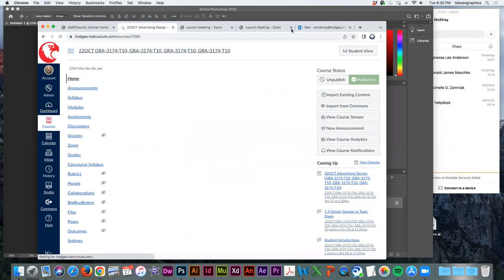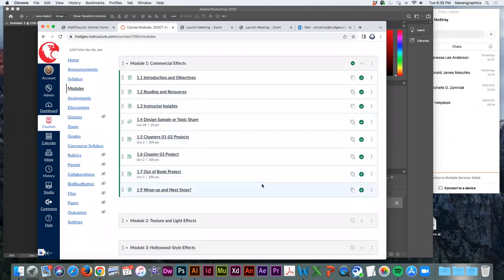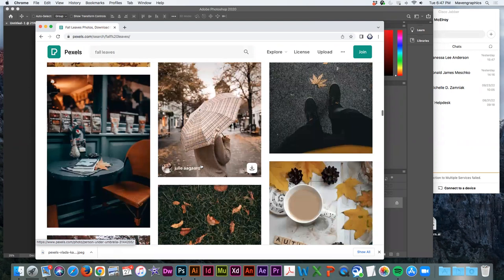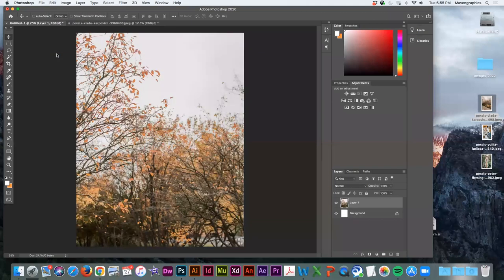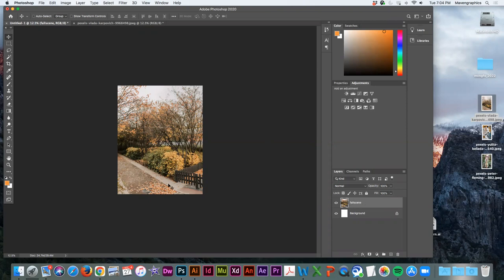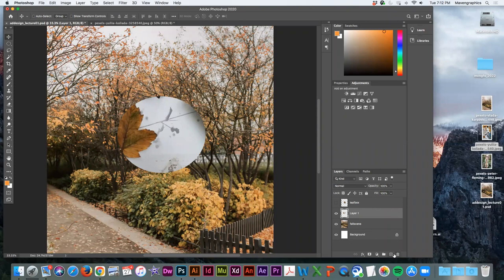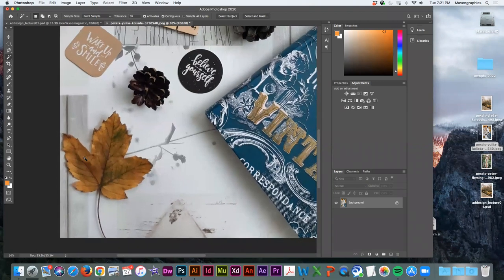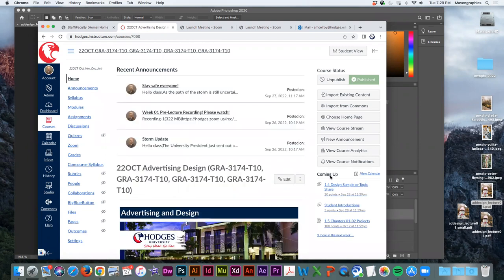22OCT Advertising Design WK 01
22OCT Advertising Design WK 01 Lecture.